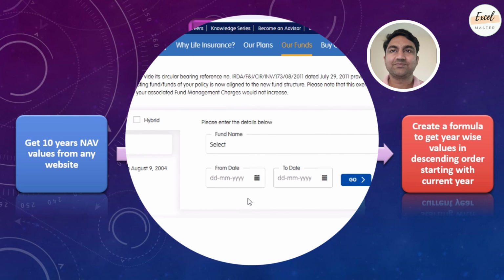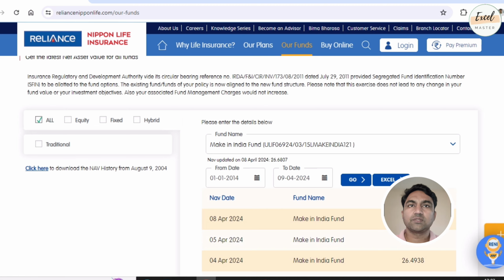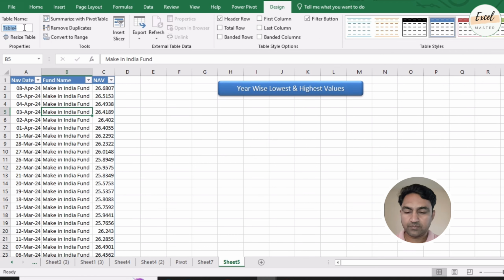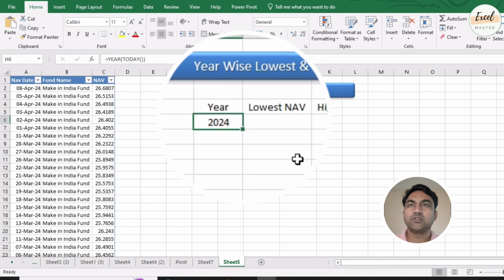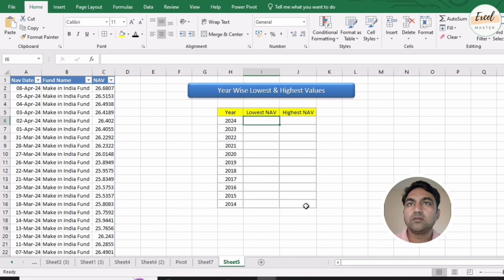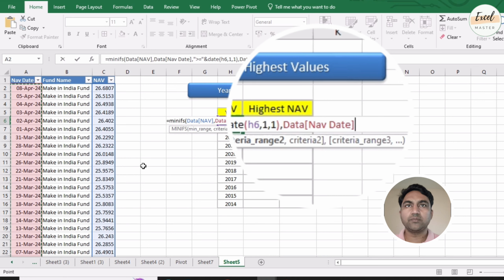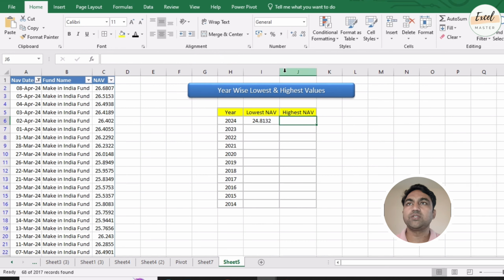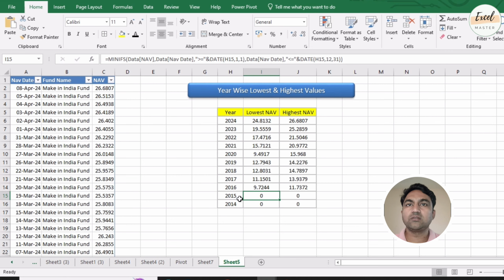how to get lowest and highest values from a data range in excel